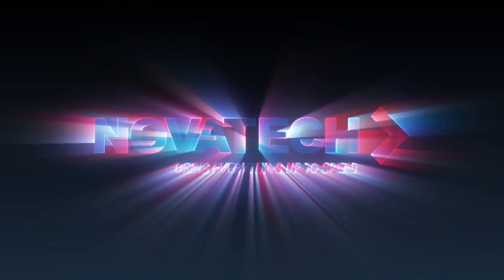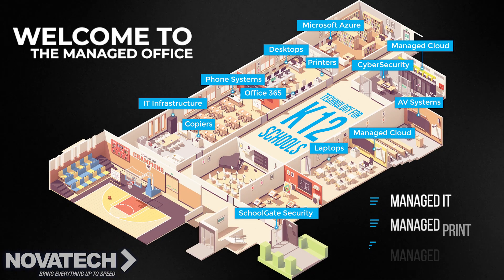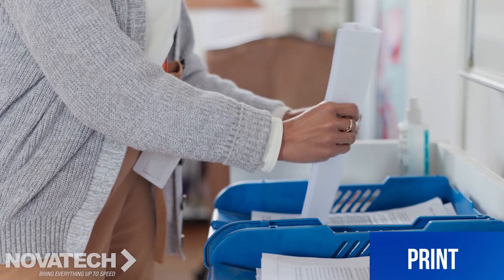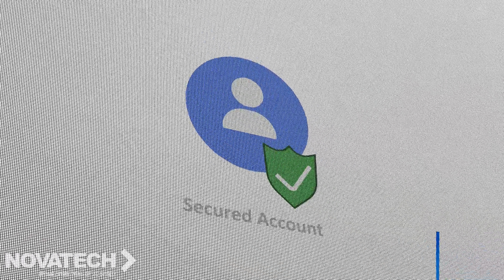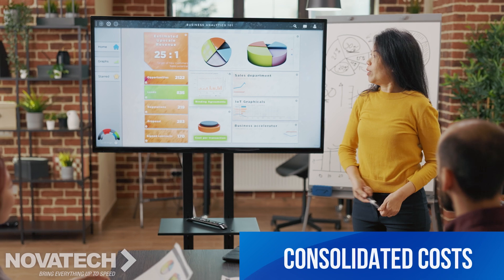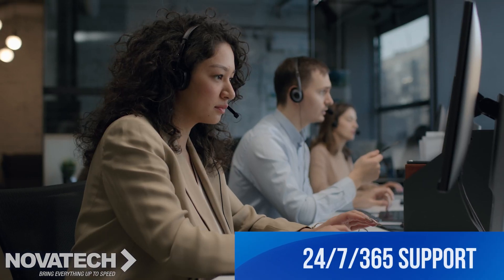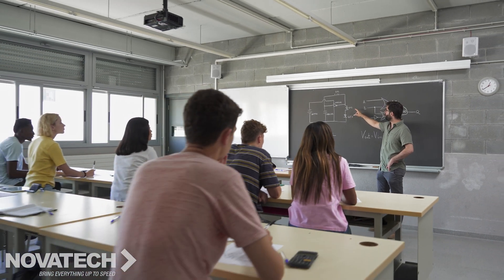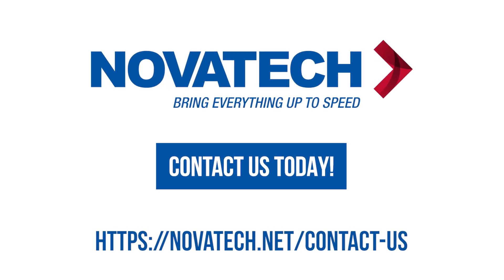Novatech's One-Stop Tech Solution for Your Education Workspace 🚀🖥️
At Novatech, we believe that technology should simplify, not complicate. With one managed office provider, we streamline costs and processes into a single, easy-to-manage solution, tailored specifically for educational settings. From new administrators just starting their educational journey to teachers mastering new tools, our solutions are designed to be accessible and user-friendly for everyone in your school community.
Supporting your institution doesn't stop with installation. With just one phone number, Novatech provides swift, comprehensive support for any technology challenges that arise, whether you're in the classroom engaging young minds or in the boardroom planning the future of education. We keep you connected, secure, and fully equipped with the latest tools to enhance teaching and learning.
Reach out to Novatech today to discover how our office technology solutions can empower your educational environment, preparing tomorrow’s brightest minds with the tools they need for success in today’s world.